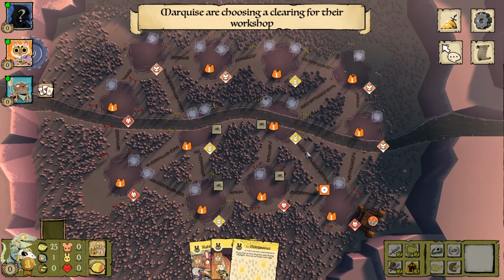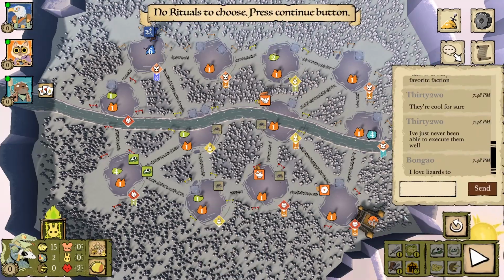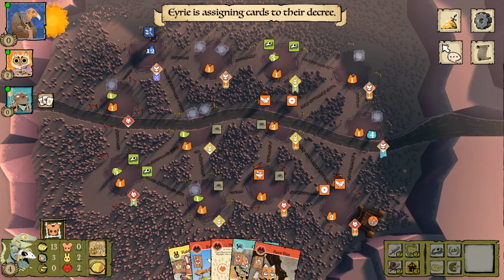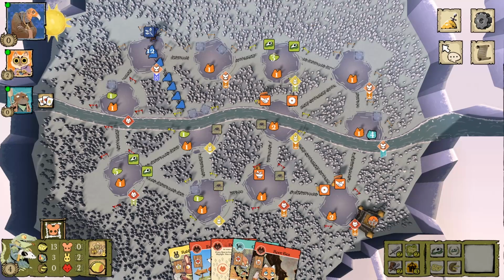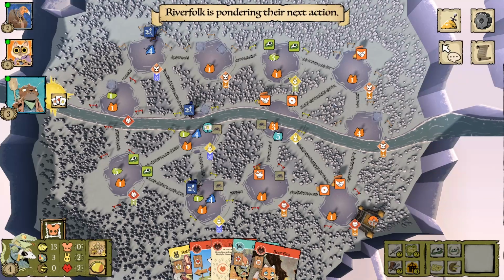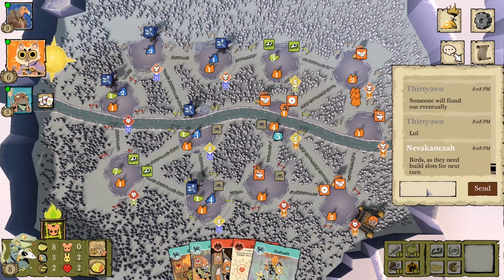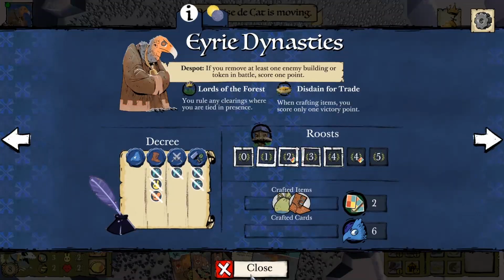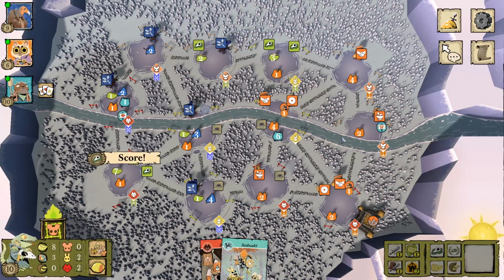Can modern science stop THE LIZARD CULT? [Playthrough]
Man's rampant lust for power has awakened an ancient menace long dormant: THE LIZARD CULT!

Emerging from the exotic depths of THE FOREST these reptilian ravagers have come to conquer us all, and modern science is powerless to stop them!
Watch in terror as we explain their nightmarish schemes, in this thrilling episode!
YOU DARE NOT COME ALONE!